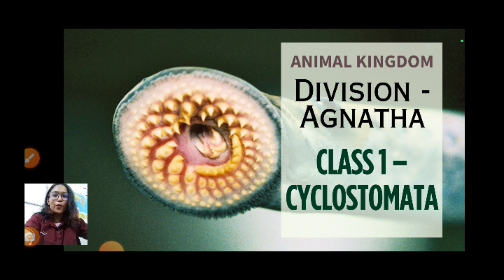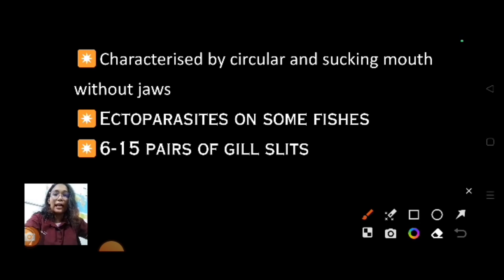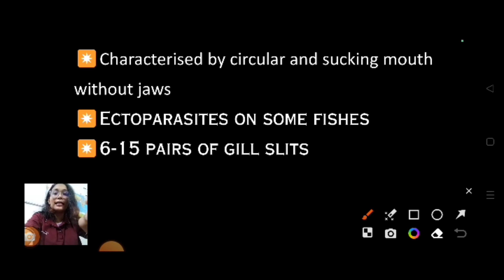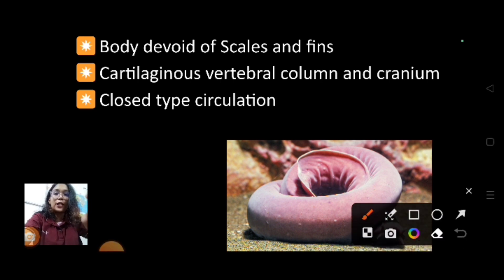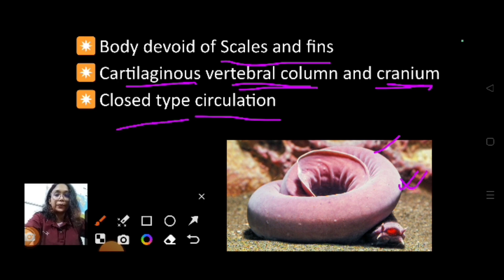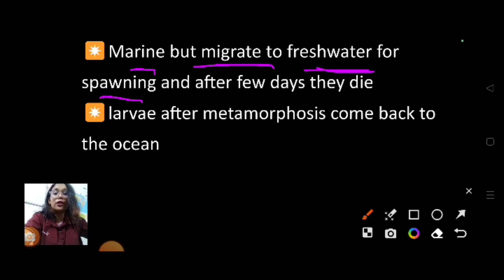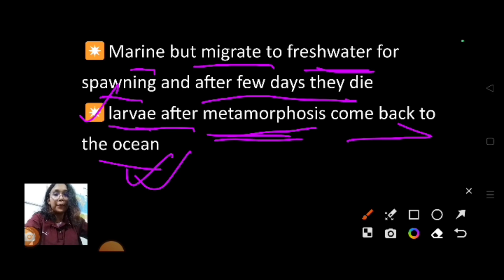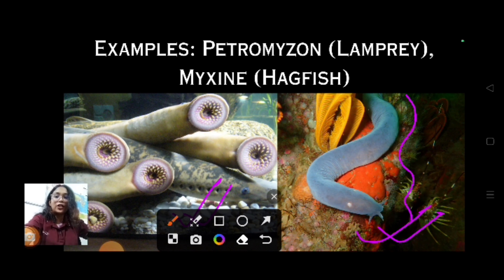Class 11 Biology: Chapter 4: Animal Kingdom [Part 13] DIVISION:AGNATHA Class1: CYCLOSTOMATA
Characteristic features of Class 1: CYCLOSTOMATA